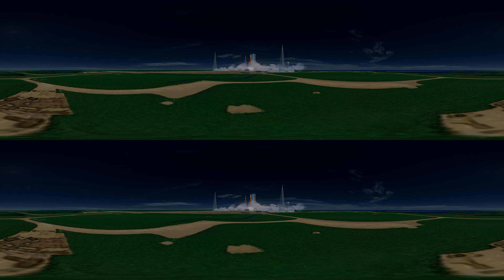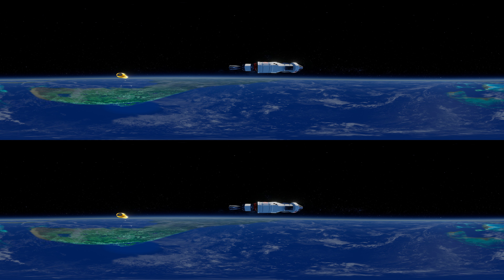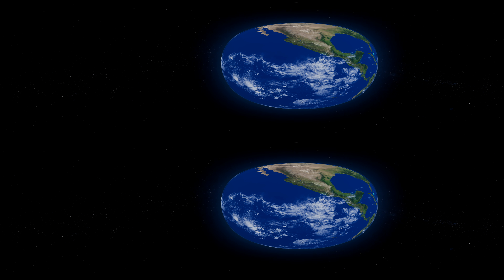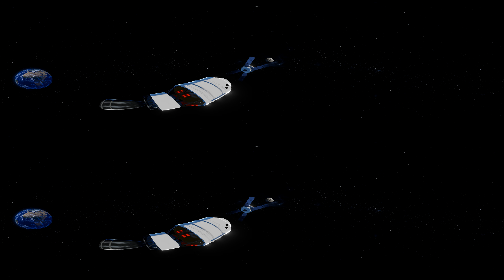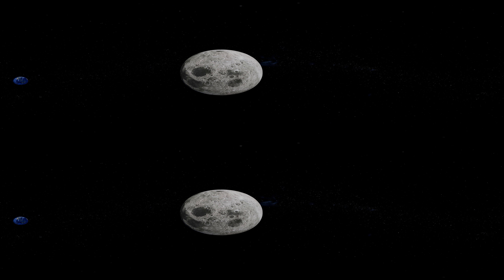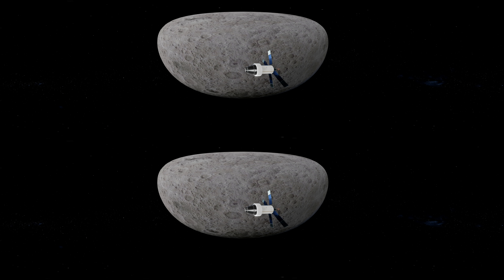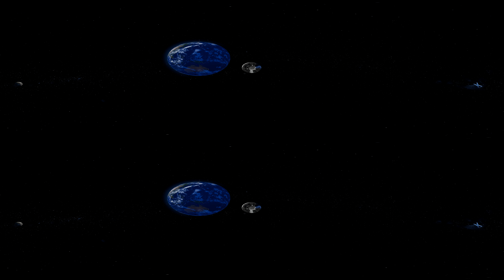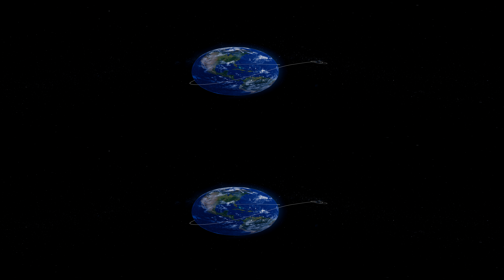Artemis Ascending - Space Explorers | Mission Profile | Felix & Paul Studios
A story 50 years in the making, NASA’s Artemis I mission will launch the first uncrewed flight test of both the Space Launch System and Orion spacecraft on a mission that will last weeks.  From the Earth to around the Moon and safely back again.